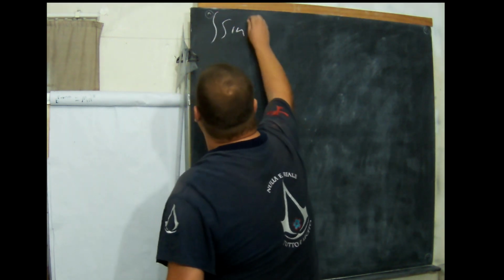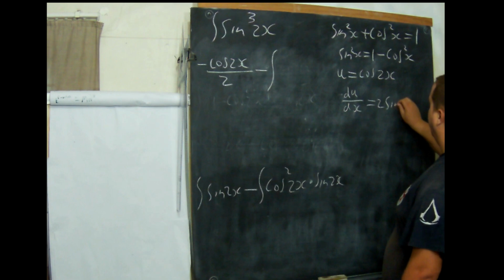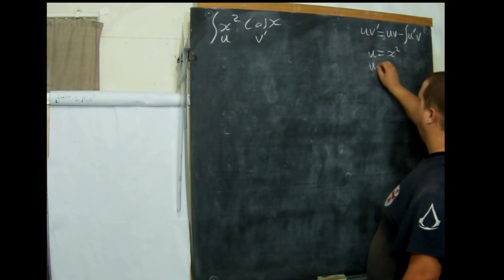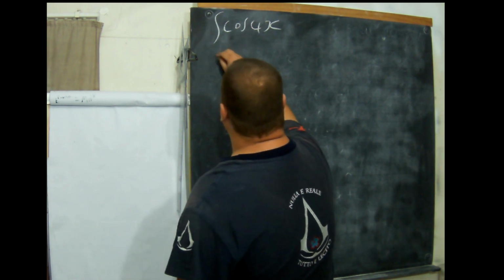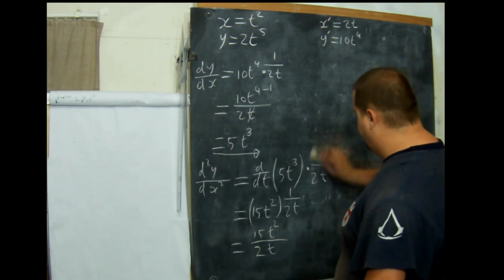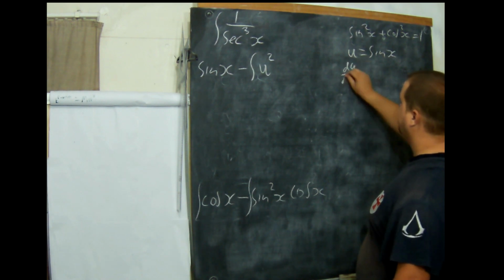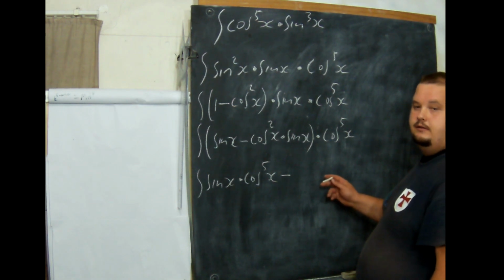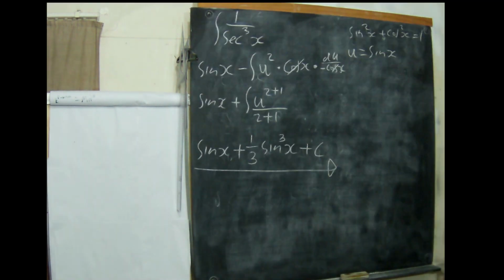N6 Maths Mixed Bag of Possible Exam - Test Questions Round One Integration Techniques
N6 Mixed Bag of Possible Exam - Test Questions - Round One Integration Techniques

Bank: Capitec
Account: Mr RC Hamshire
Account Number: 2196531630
Type: Savings
Branch Code: 470010
Swift Code: CABLZAJJ

Bank: Capitec
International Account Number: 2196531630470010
Type: Savings
International Swift Code: LISAZAJJ